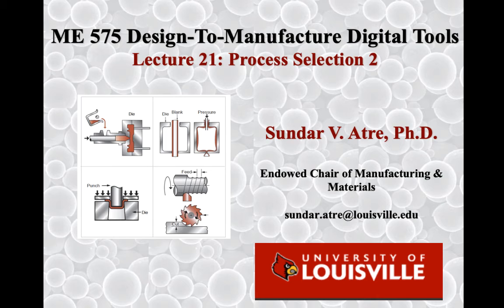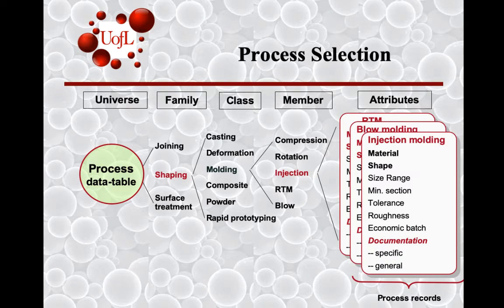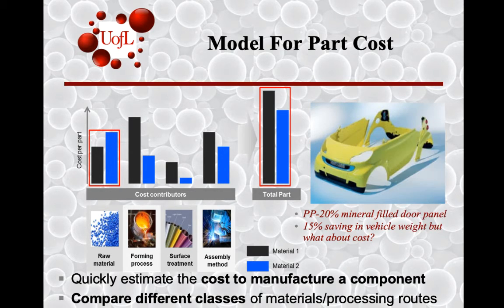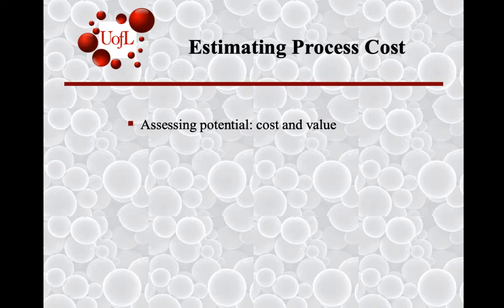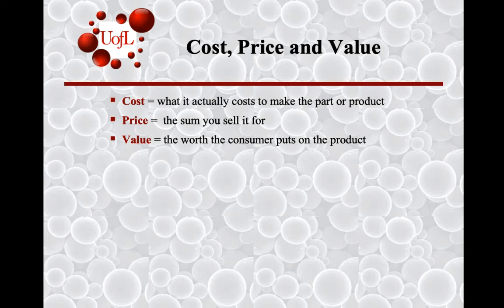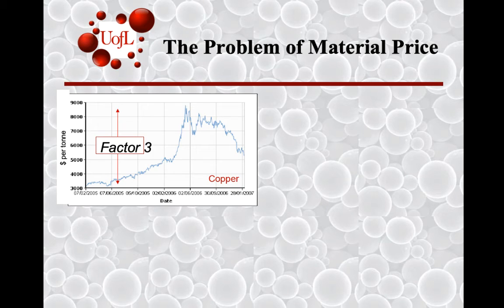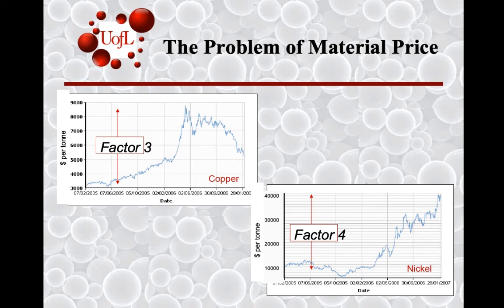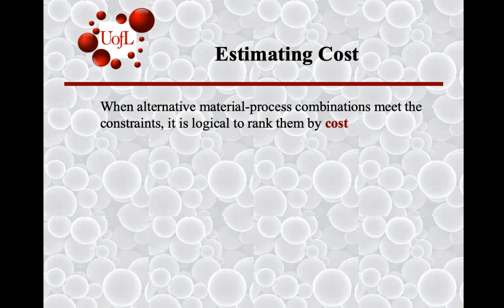ME 575 DFMDT Lecture 21 Process Selection II Part 1